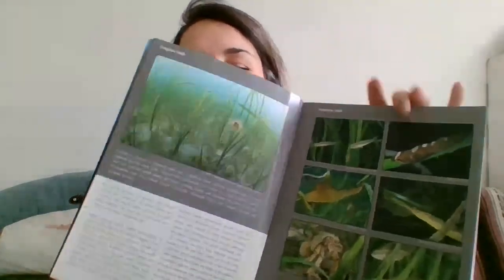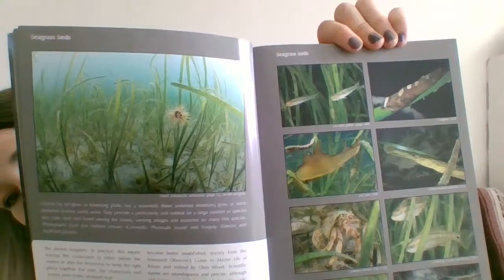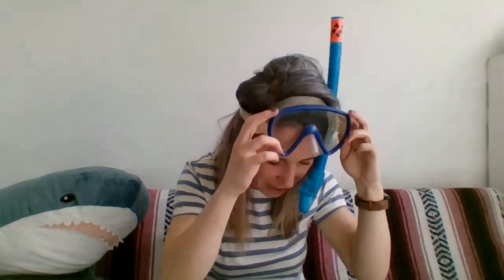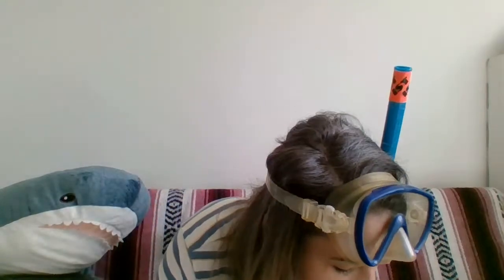Earth LIVE Lesson with Evie Furness : Seagrass Success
DOWNLOAD KS1 & 2 EARTHLIVELESSON WORKSHEET

Thanks for tuning in Live!

Project Seagrass believes strongly in direct action. Through the findings of our research and monitoring, we target this action accordingly so that measures and activities exist with strong and robust foundations.

From tree planting schemes to restoring seagrass, we're committed to conservation. and you can get involved with Seagrass Spotter!

Check out our @ProjectSeagrass on social media for more ways to get involved- including loads of activities